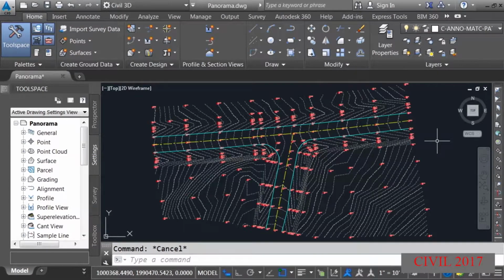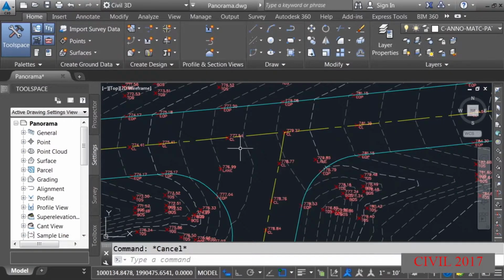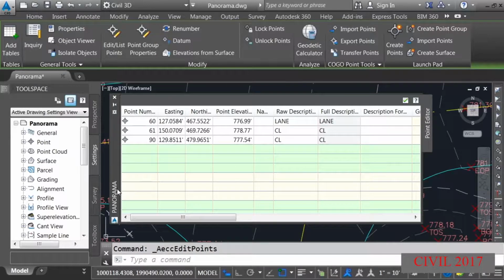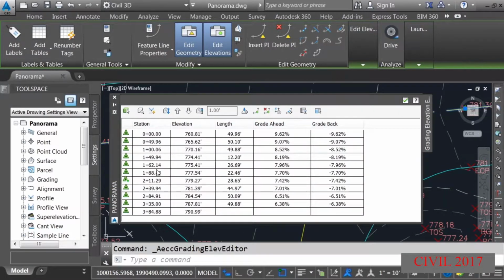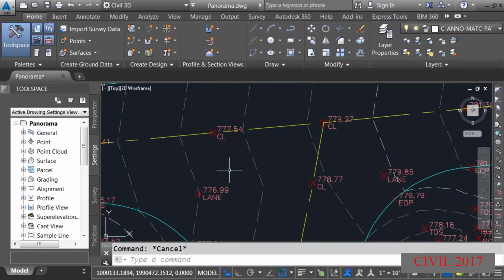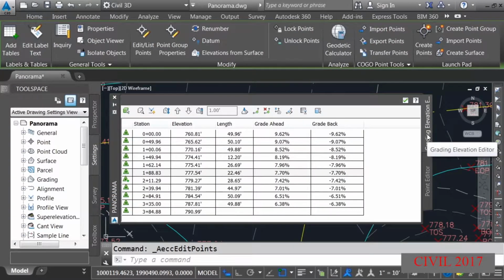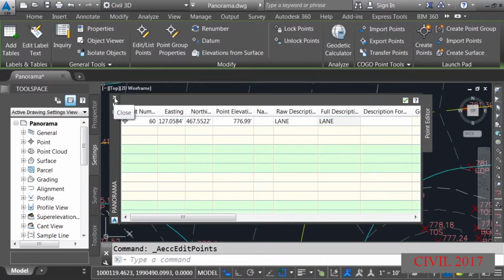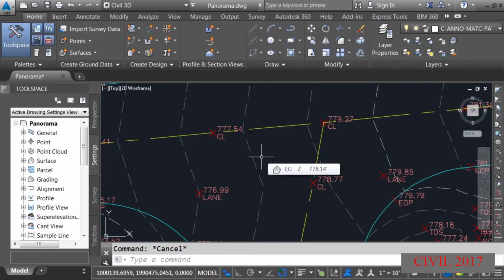Reviewing design data using the Panorama Civil 3D Videos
Civil 3D Skills